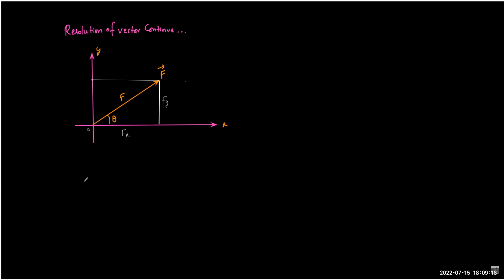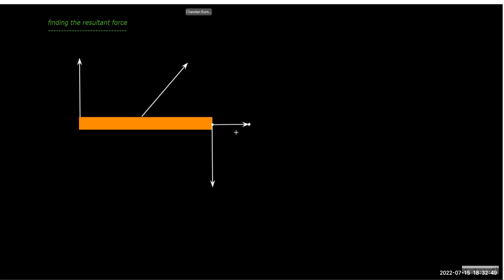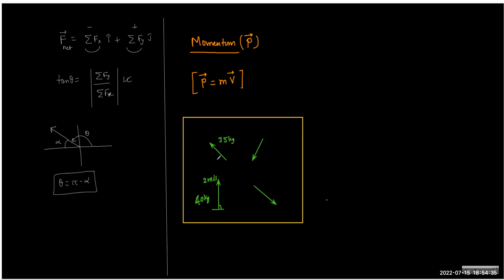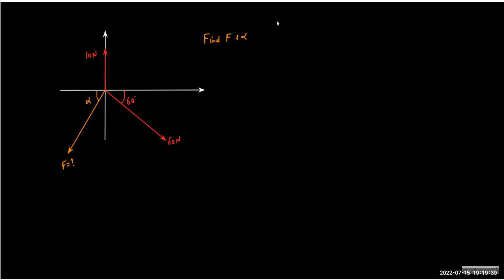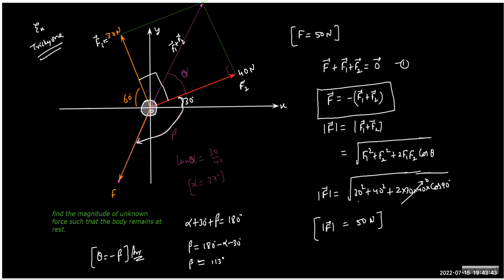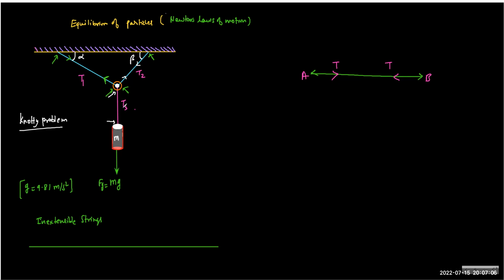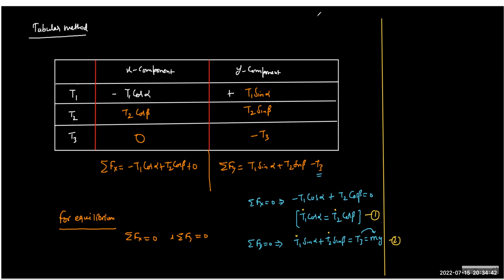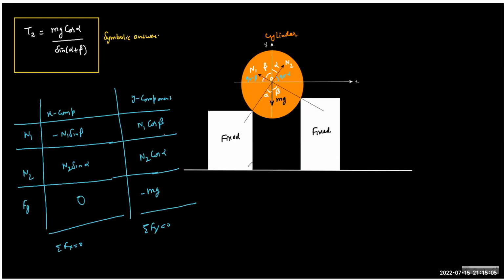vector lec 6